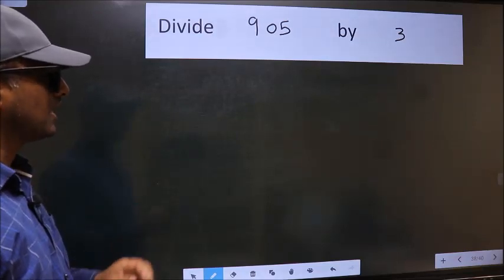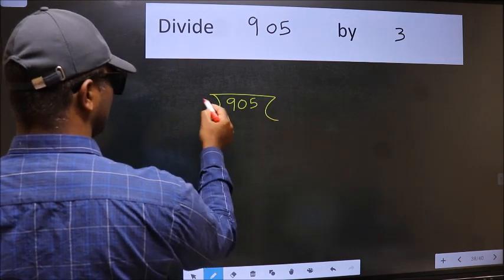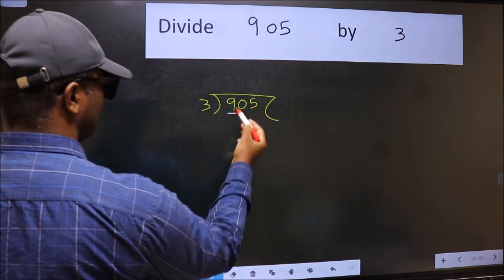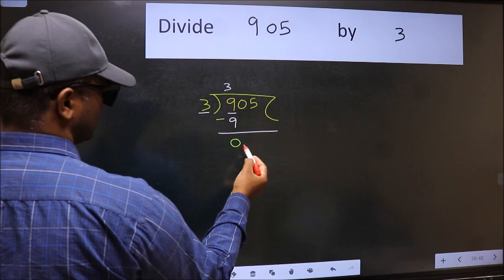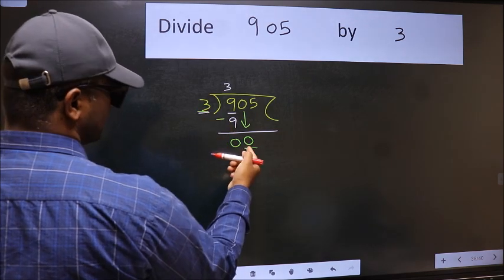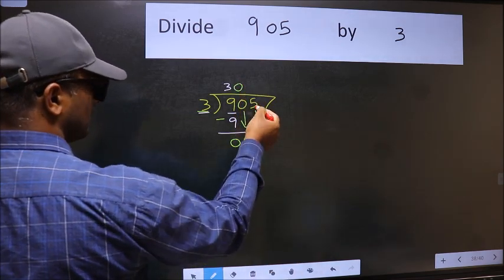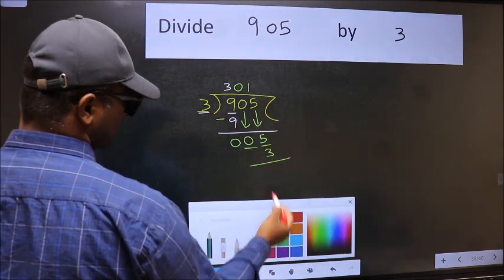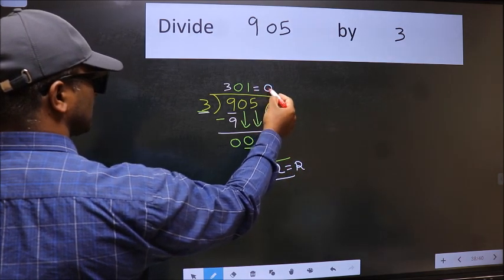Divide 905 by 3 many get this quotient wrong